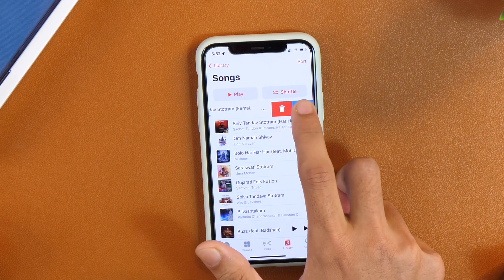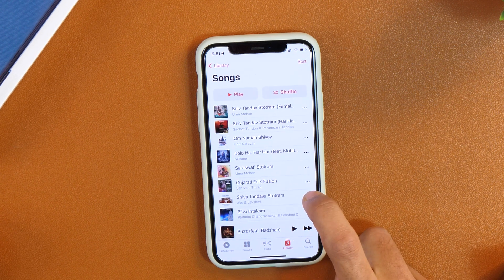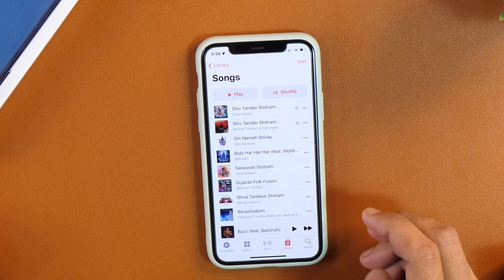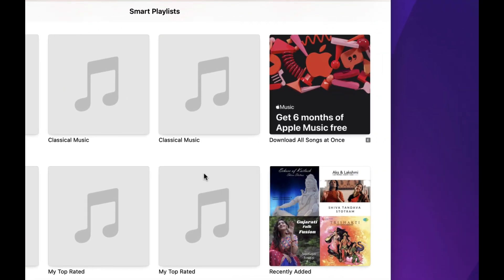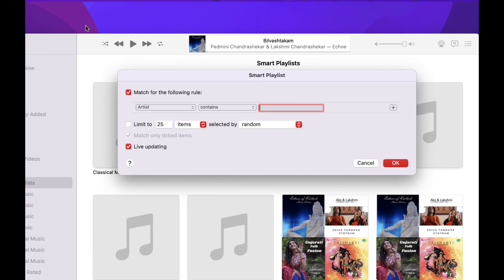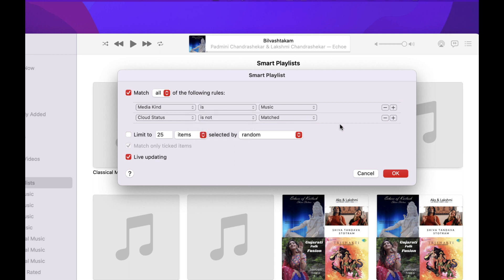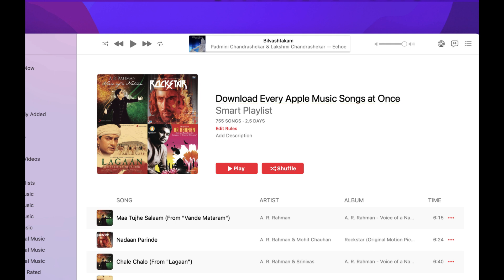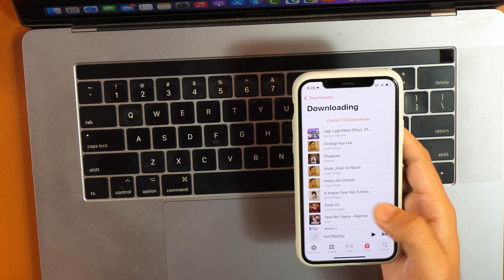How to Download All Songs in Apple Music Library at Once? (in a Single Click)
Ever tried Downloading All Songs in the Apple Music library at once? Here is how to download the entire Apple Music library with a single click. Learn how to download every song in your Apple Music library to your iPhone.

In this video, I have demonstrated how to download all songs in your Apple Music library to your iPhone at once. After watching this video, you'll be able to download every song in the Apple Music library with a single click.

Learn how to Cancel Apple Music Subscription on iPhone and iPad so that you may cancel Apple Music before the trial ends